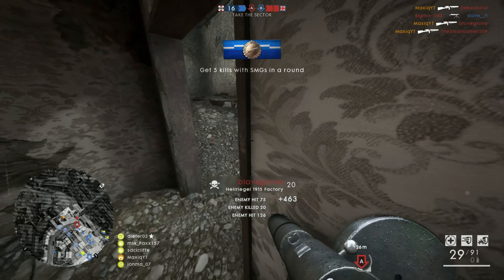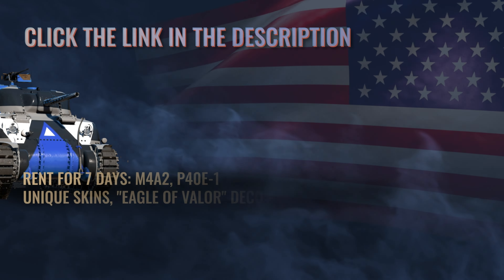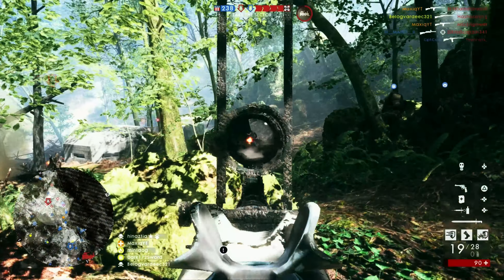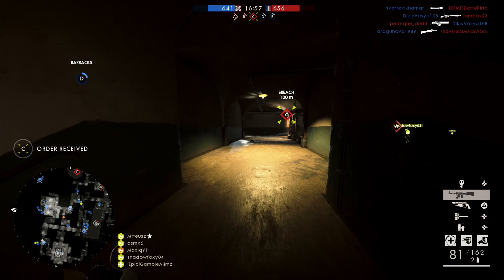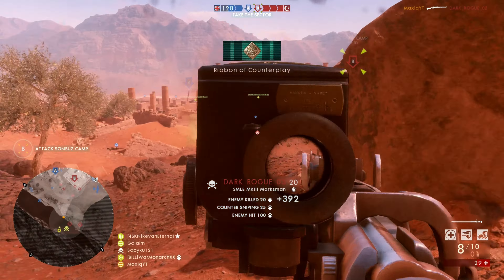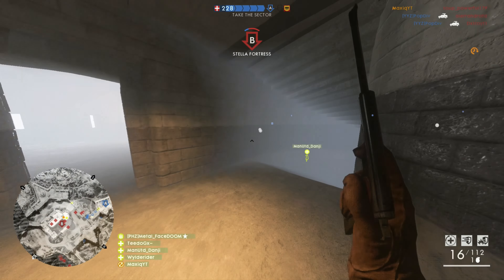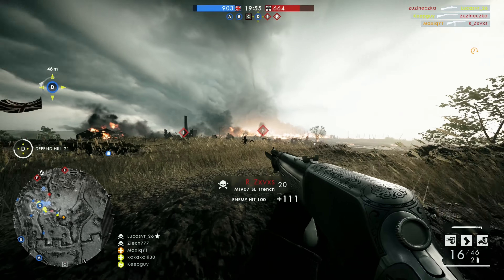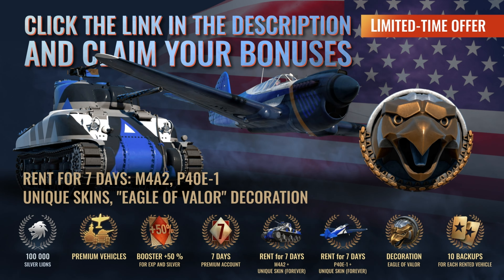MOST INSANE FLANKS & KILLSTREAKS ON BATTLEFIELD 1!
💥Download War Thunder for FREE and get your bonus on PC & Console!

***TIER 5***
Mr_KasT79, proLegion Gavin, jan, Ilicitano1975, II-Nobody_asked-II, DTC058, Twenty6 Silent32, CombatMedAres, Dallas, Denali, James Dorame, PROPER_CANADIAN
***TIER 4***
TheDisabledMachine, MzudemS, JayFz8, Ricekrispysbfbed, somwhere, starwatcher73, Kevon Eason, Devin Lidberg, Wicked gaming
**TIER3***

 A big thank you to the moderators:
Reel_KasT79, TheDisabledMachine, Kdog, Jelly, Project -Toky-O, modsenE, Exotic, ShakeN001, JayFz8, Max G, JasonLives, DonnYTello, Jordy1-1, Chickencloth71